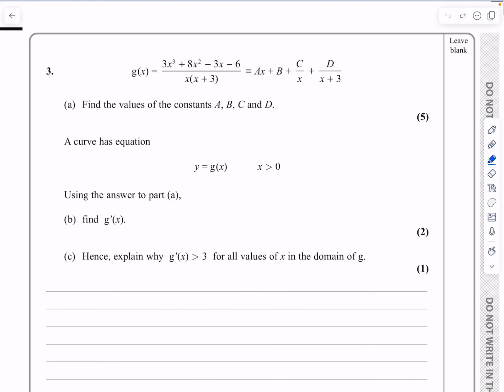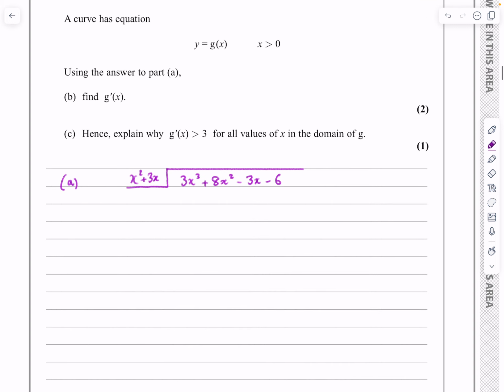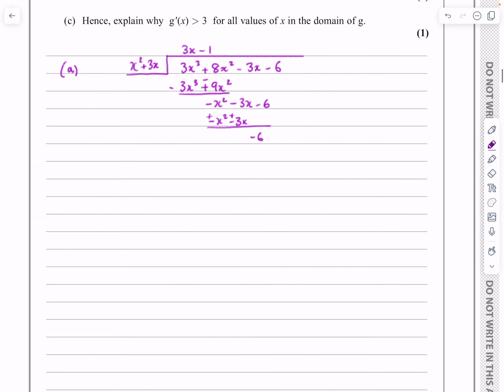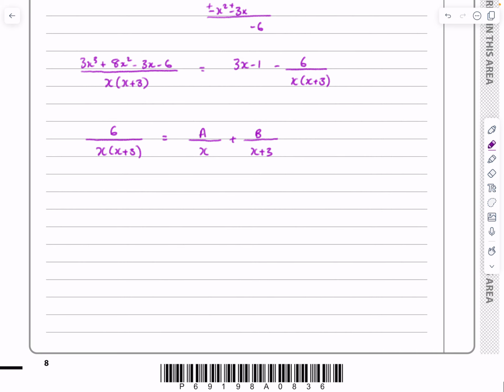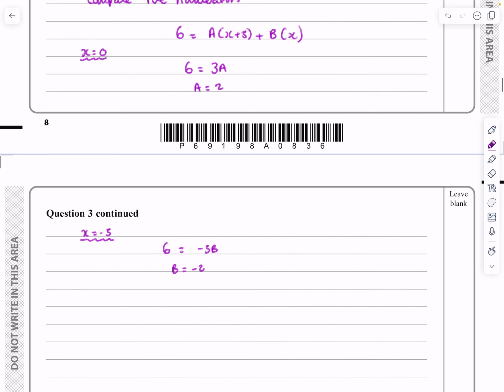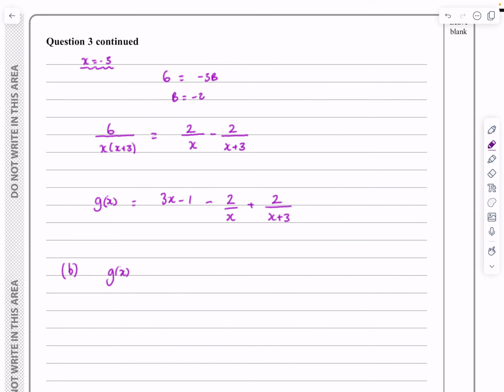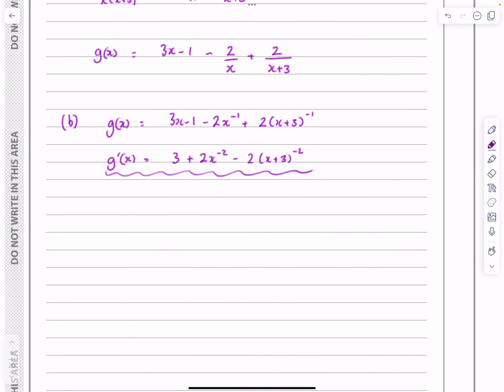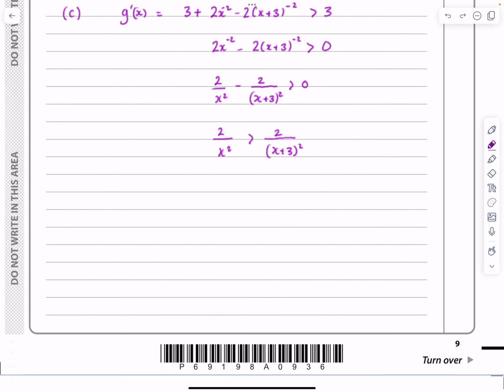IAL, Edexcel, Oct 2021, P4, Q3, Partial Fractions, Differentiation, Pure, Nick Peters, WMA14/01